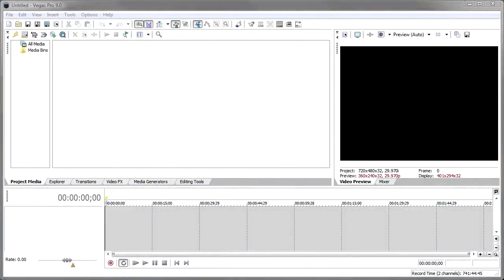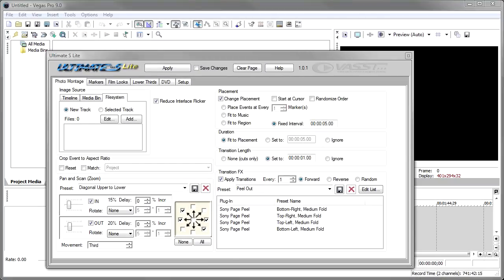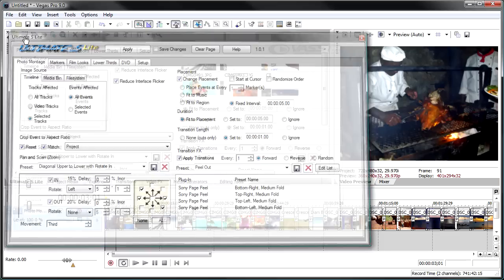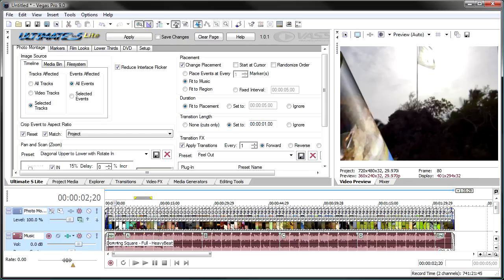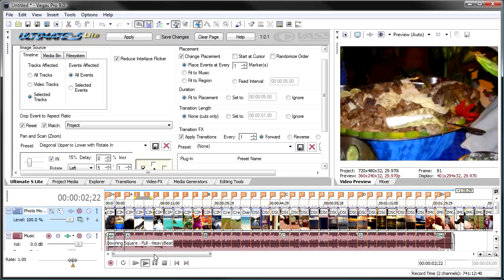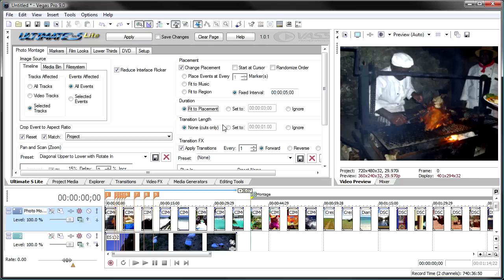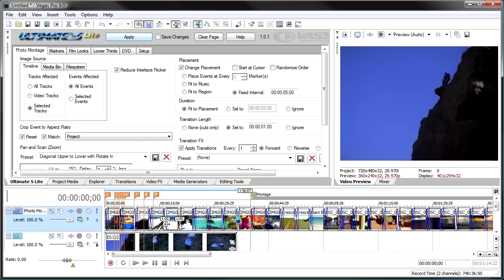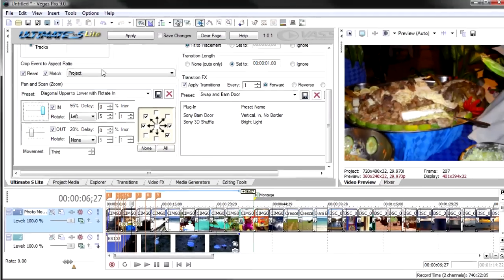Ultimate S Photo Montage Tab Training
This video provides training on the Photo Montage tab in VASST Ultimate S Pro or Lite. The Photo Montage tab contains a collection of tools that work together to help you quickly build slide shows with pan, scan, and zoom motion like you see in many documentaries. It can also sync photos to music, fill an area of your project with photos, adding transitions between photos, and works equally well with videos too. Watch and learn how this valuable time-saving tool can increase your productivity.